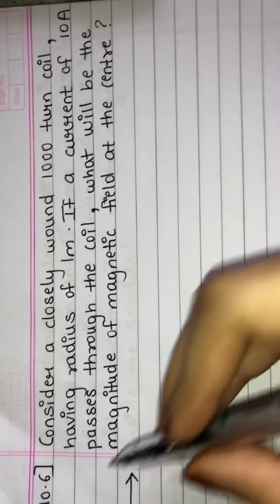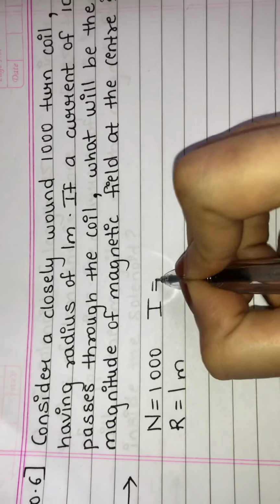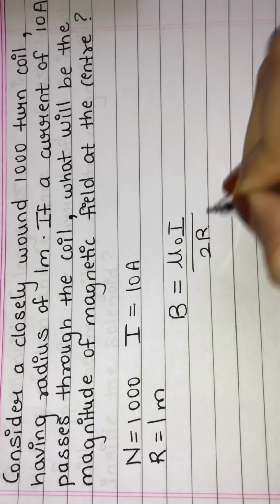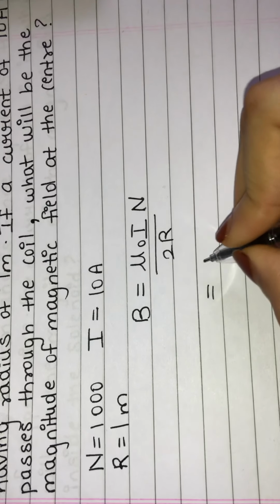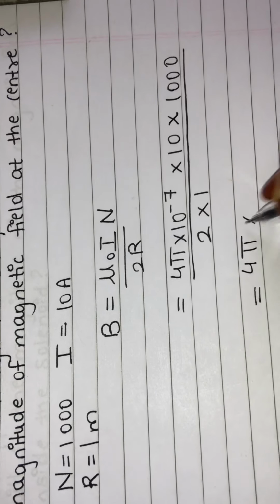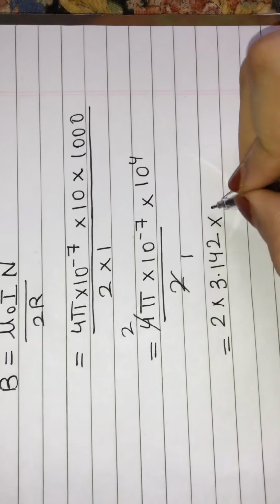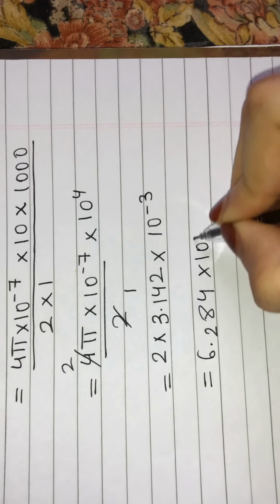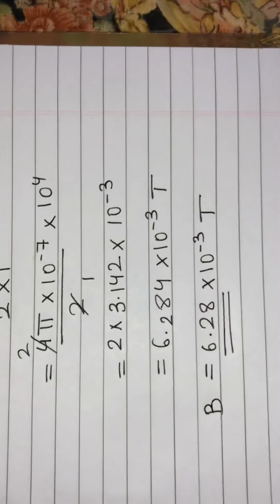Magnetic field due to electric current : solved numerical10.6